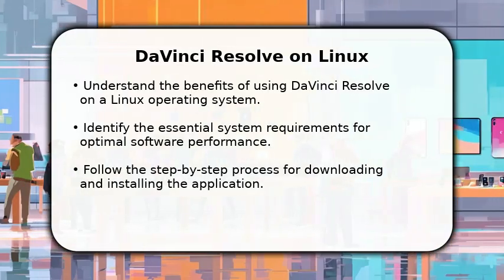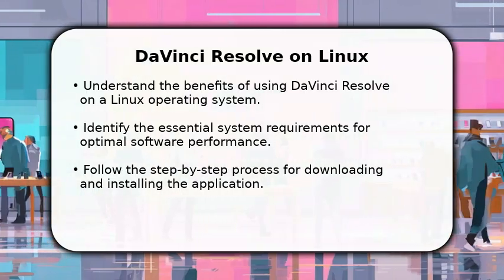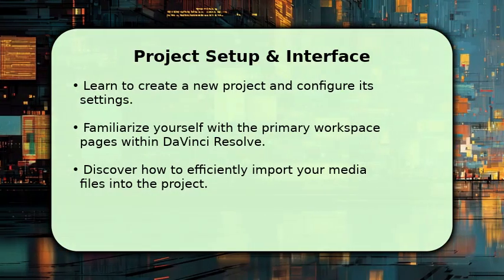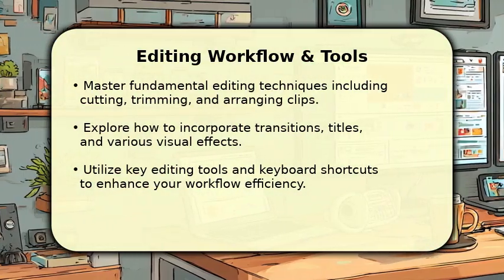How to Use DaVinci Resolve on Linux (UPDATED 2025)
▸ :^) Learn how to use DaVinci Resolve on Linux like a pro in this comprehensive guide! This video will walk you through the entire process, from installing DaVinci Resolve on your Linux system to mastering its powerful features for video editing and post-production. Discover tips and tricks for getting the most out of this professional video editor on your favorite open-source platform. Whether you're a beginner looking to get started or an experienced editor seeking to optimize your workflow, you'll gain valuable insights into using DaVinci Resolve on Linux for all your creative projects. Get ready to transform your video editing experience on Linux!